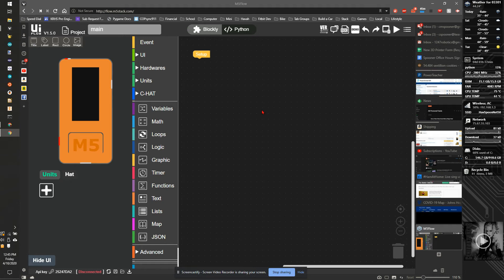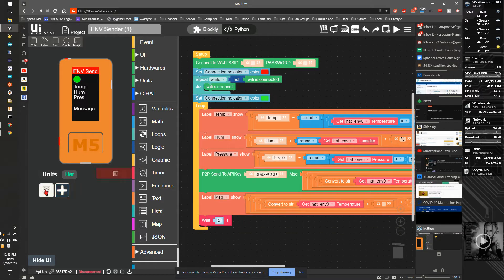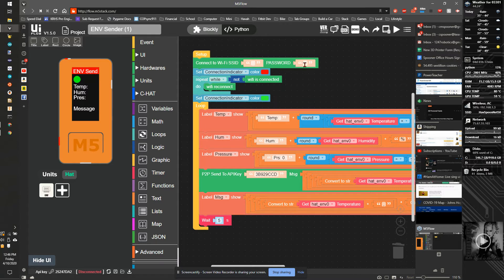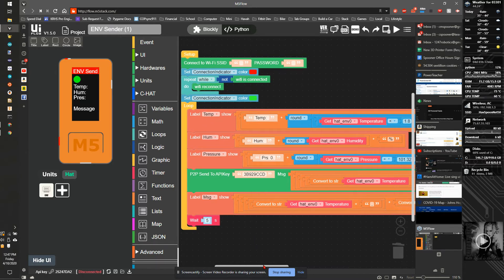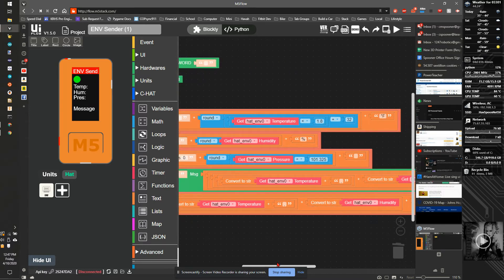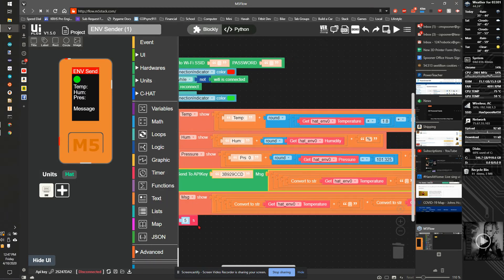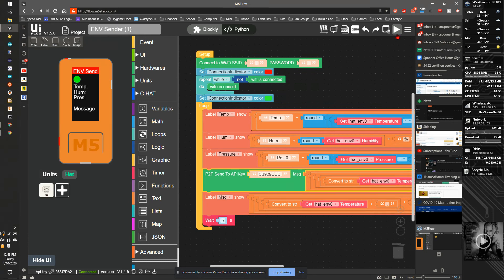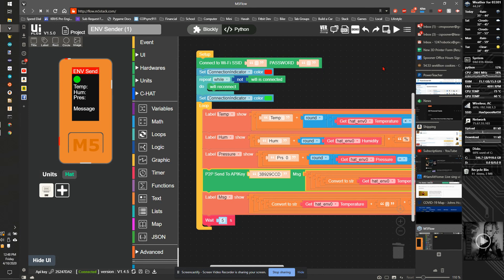UIFlow - Opening and Using m5f Files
How to open, edit, launch, save, store UIFlow programs written in Blocky.